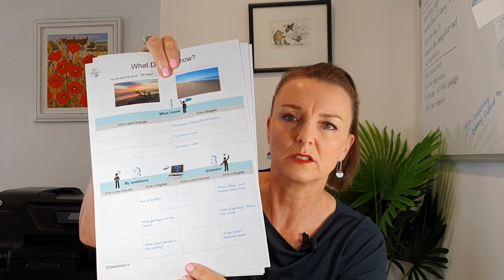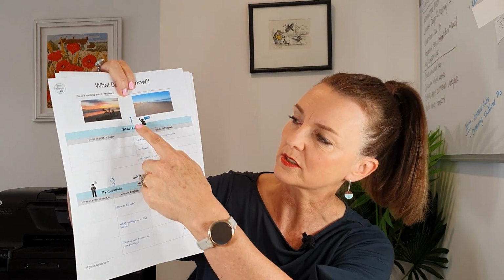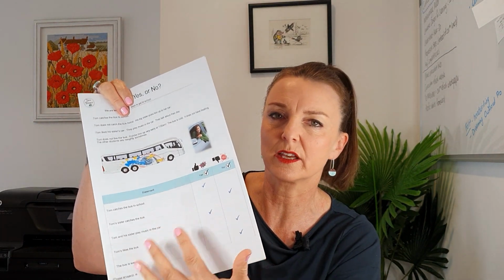Supporting ESL Students in your MAINSTREAM class - 10 EASY ways to differentiate.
An English Language learner is in your MAINSTREAM class but where will you find the time to adapt and differentiate for that student?!  The guilt is real, right?!  Here are 10 ways to support your EL / ESL / ELL student (yes, all the same thing!) - and still keep your head above water!

Link to formative assessment cards and strips to gauge how students are coping: